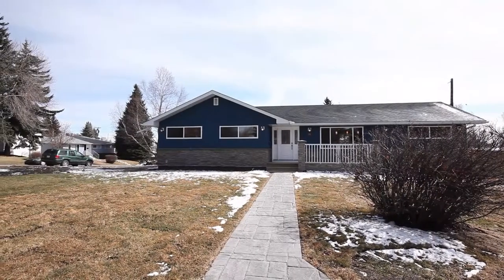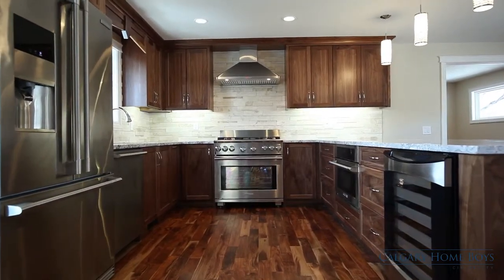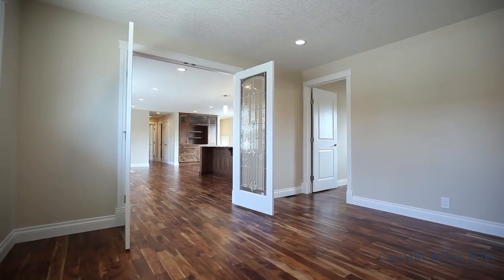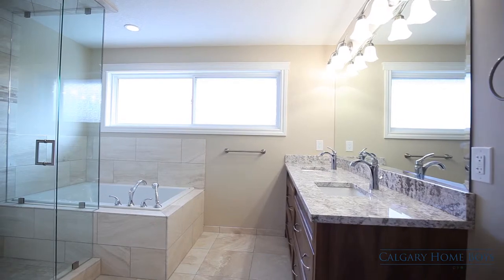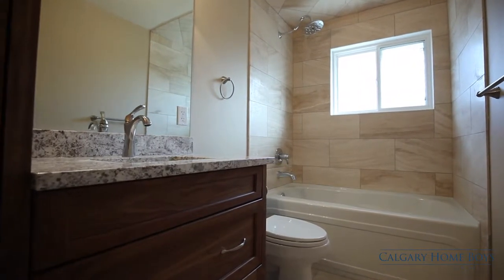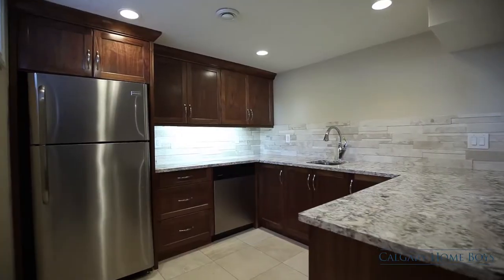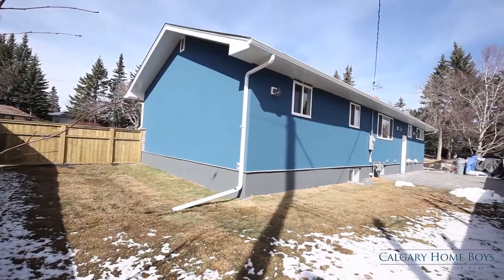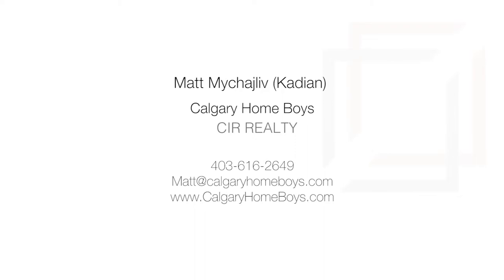Calgary Real Estate Video - 84 Connaught DR NW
84 Connaught DR NW
This property is listed by Matt Kadian with Calgary Home Boys